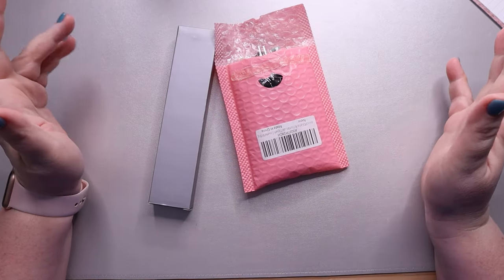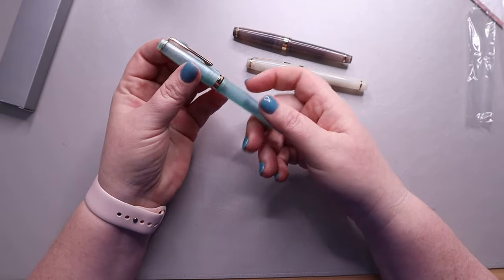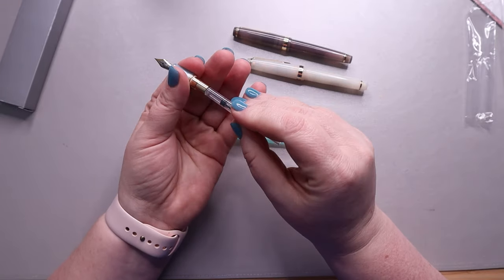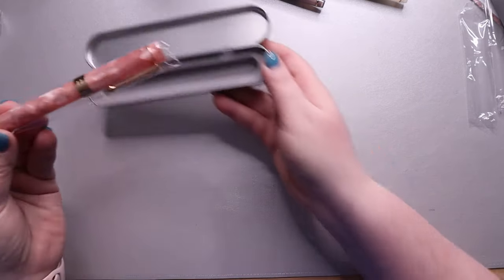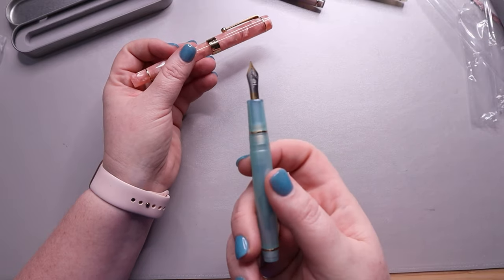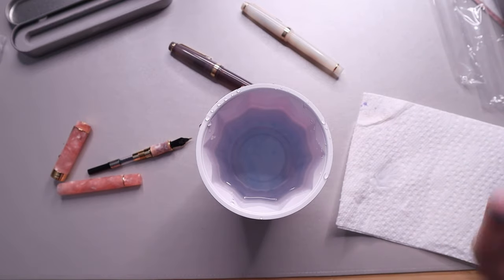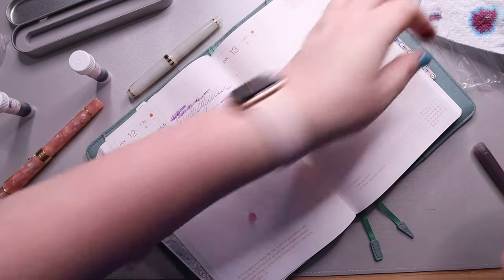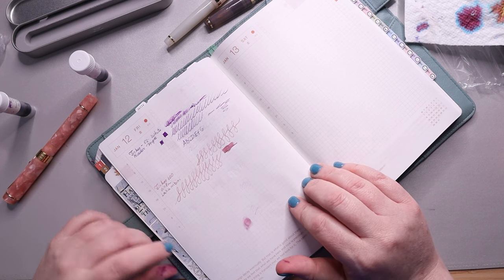New Pen Day: Trying Out Jinhao Fountain Pens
In today's pen haul I have some cheaper fountain pens. Both styles of pens are knock offs of bigger more expensive pens made from a china based company. I purchased these pens off of amazon (not something I would recommend after this experience).  I got a three pack of the Jinhao 82 and Jinhao 100. I do you show you why you want to flush out your new pens before you use it for the first time. We will end the video by inking up each pen and doing a small writing test.

0:00 Intro
0:49 Jinhao 82
8:59 Jinhao 100
14:23 Pen flushing
16:08 Writing Test